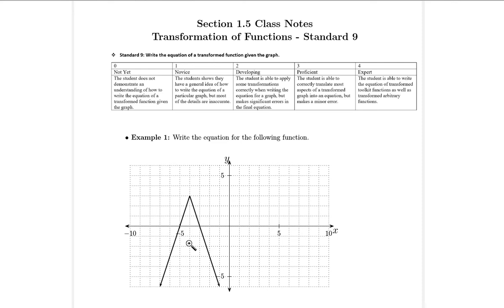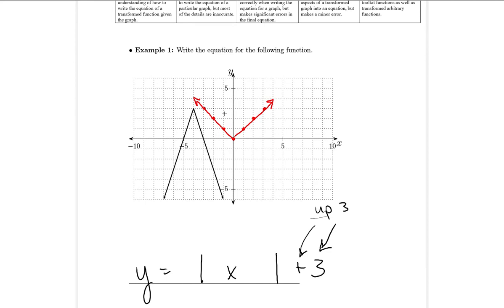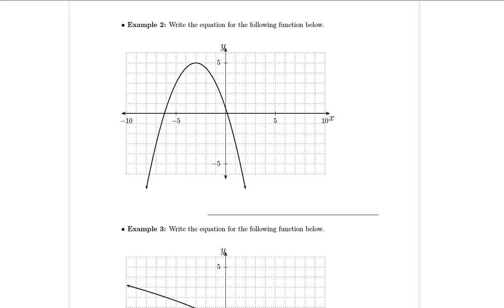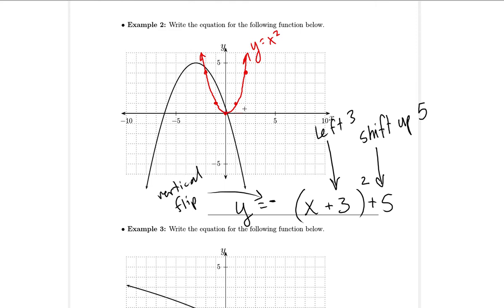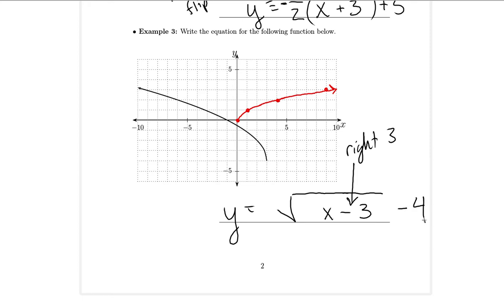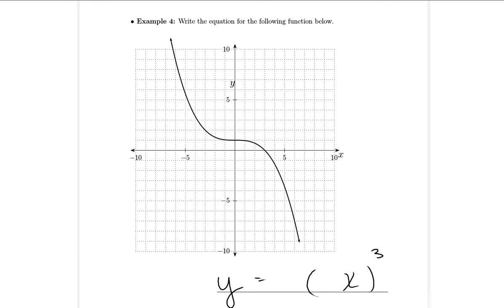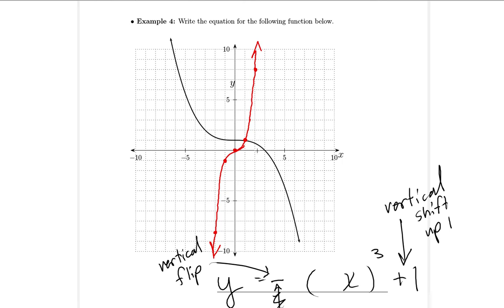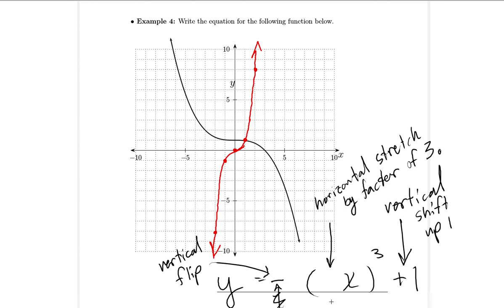Standard 9 Class Notes Section 1.5